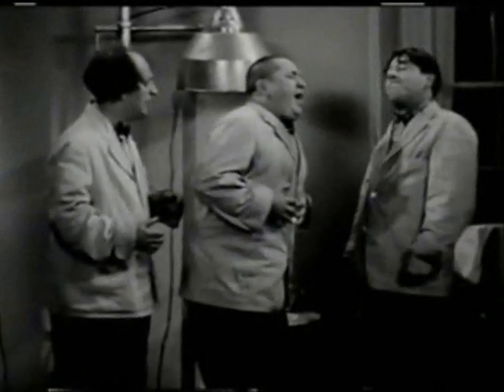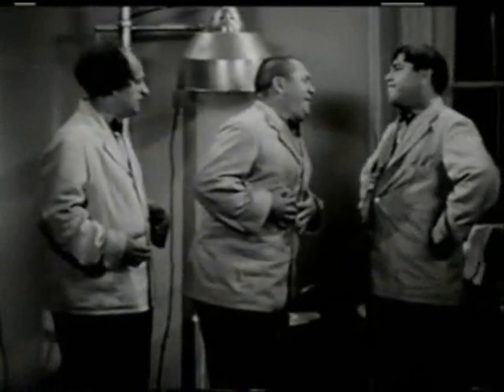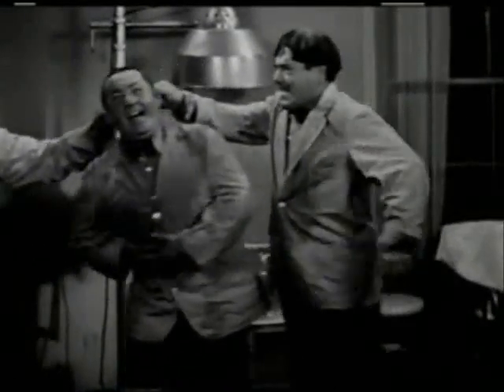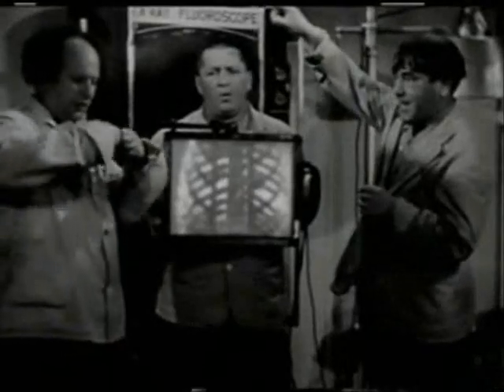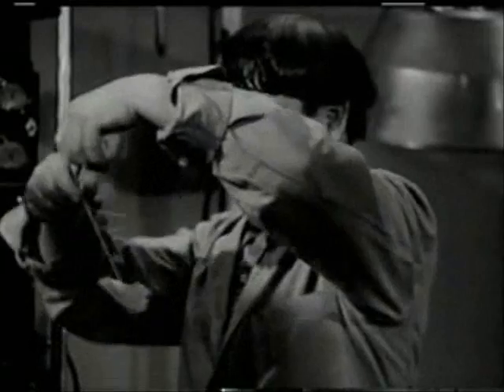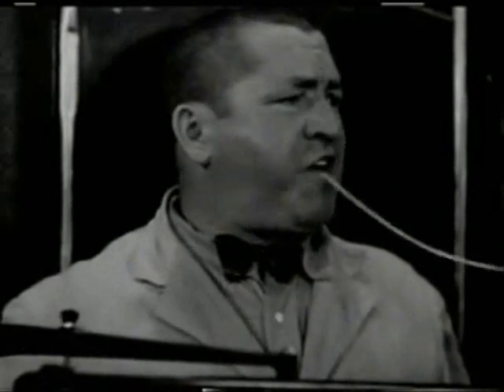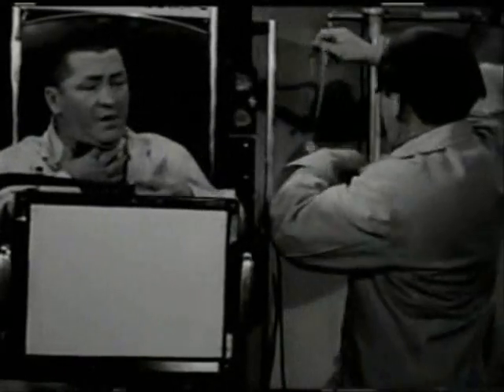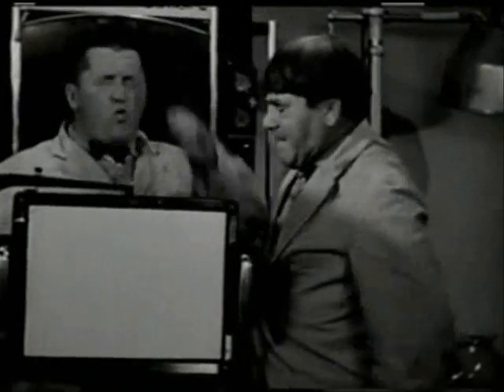Three Stooges Fishing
Moe uses an x-ray fluoroscope (or, as Larry says, "flower-scopee") on Curly and notices a fish swimming inside Curly's stomach. So Moe grabs a line and some bait and goes to work.